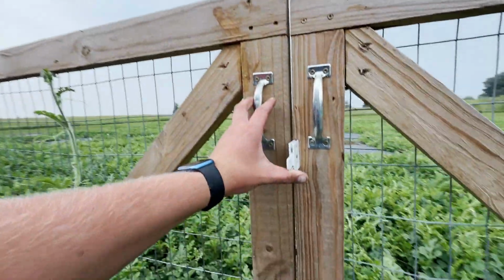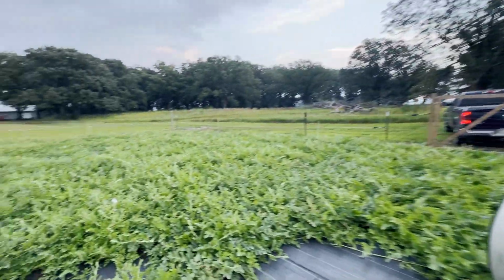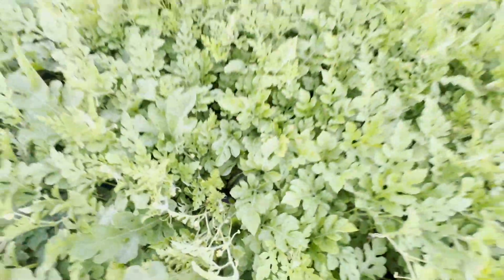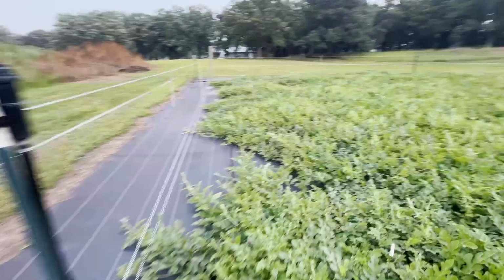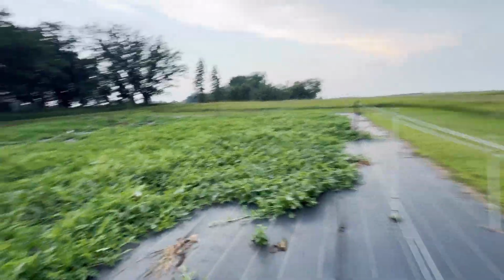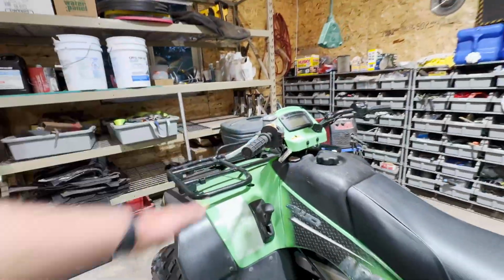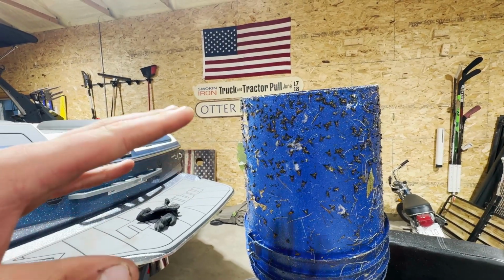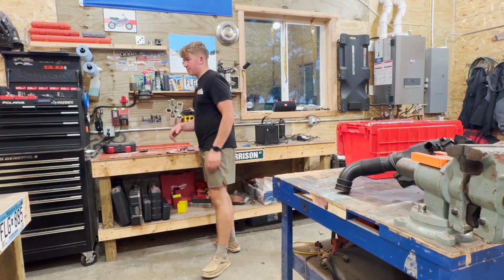Watermelon Plot Tour/Update 2025